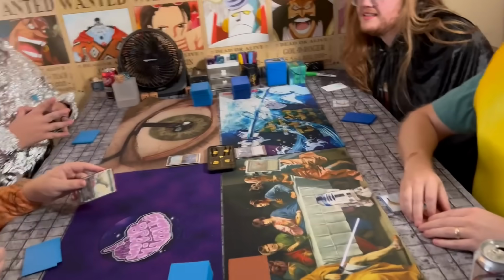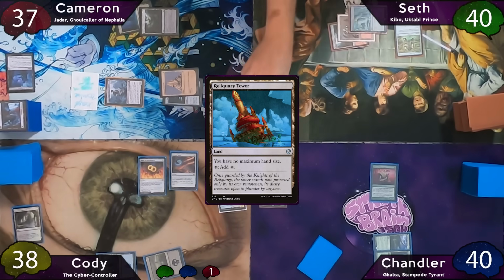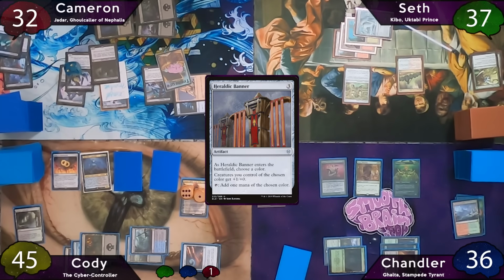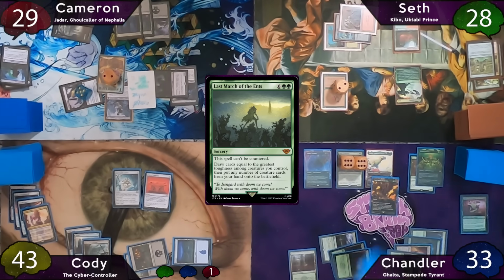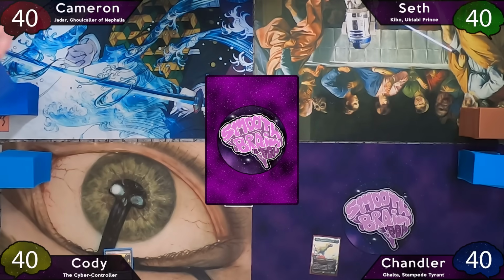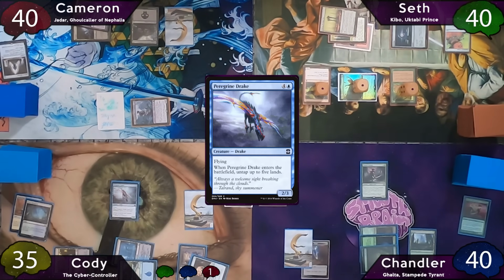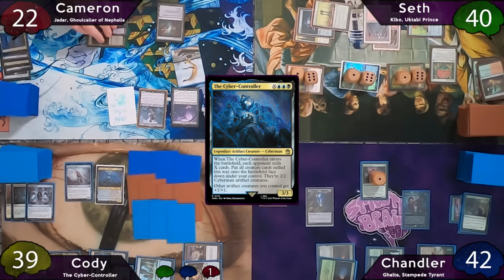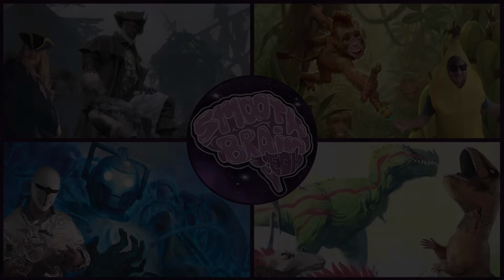Jadar vs Kibo vs Ghalta vs Cyber-Controller | Halloween 2023 EDH Gameplay | Smooth Brain EDH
Happy Halloween weekend everyone! Hope you all have some fun and safe plans! Today we're in costume to jam some EDH. Cameron has his tricorn and cloak to look like Jadar, Seth is dressed as one of Kibo's banannas, Cody is rocking the chrome to immitate the Cyber-Controller, and Chandler is looking like Ghalta in the classic inflatable T-rex suit!

Timestamps:
00:00:00 Intro
00:01:13 Game 1
00:08:13 Sponsor
00:09:09 Game 2
00:14:51 Outro